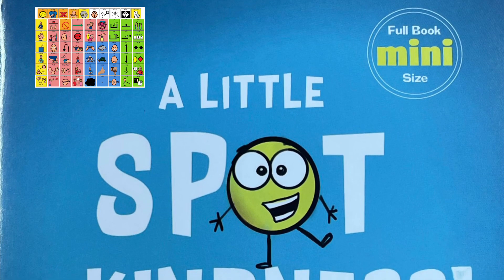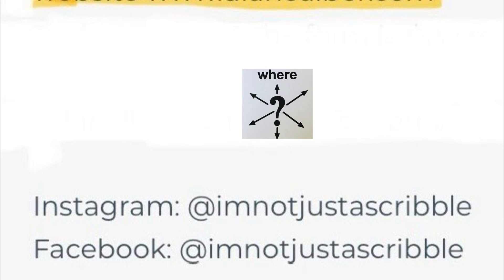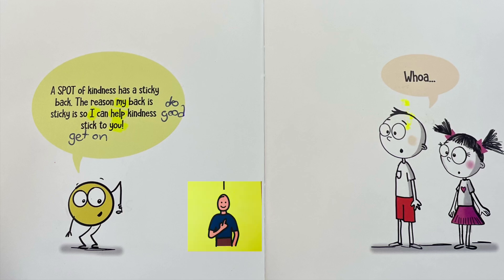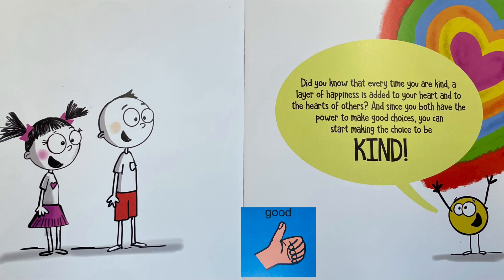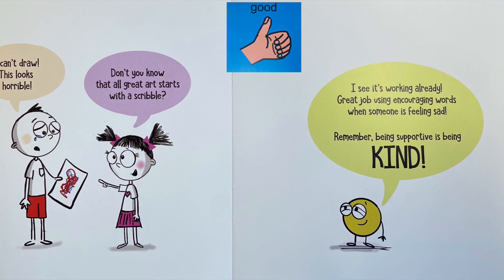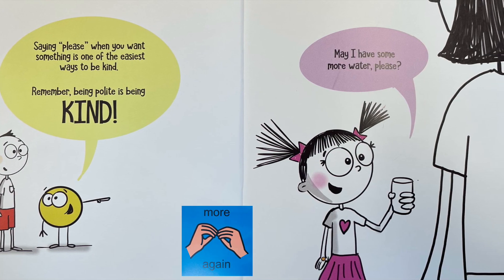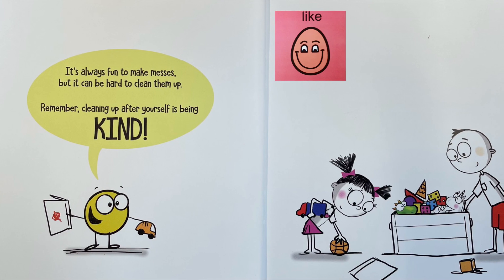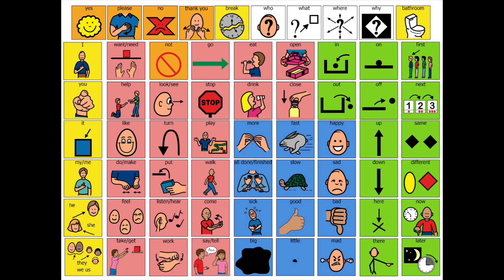A Little Spot of Kindness by Diane Alber with BLC Core Vocabulary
This book is read with author’s permission. Please go to her website or Amazon for more of her books. She is also on Facebook and Instagram. Links in the video.  Use your own core board, communication app or device to follow along and comment.